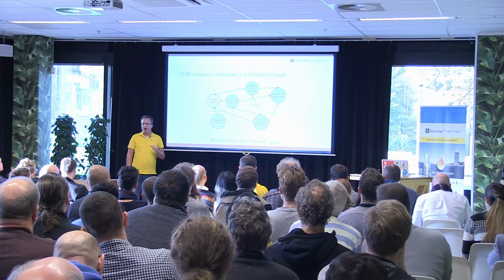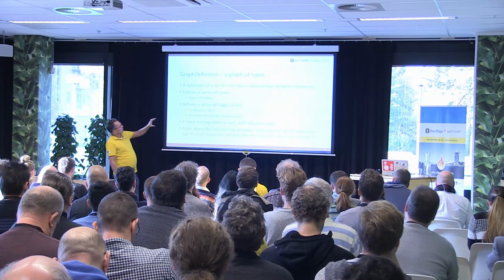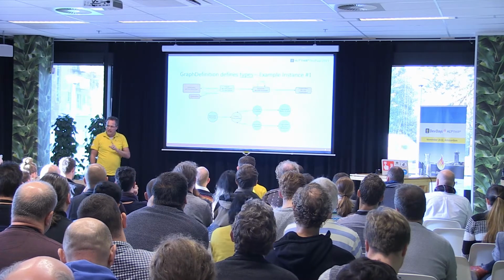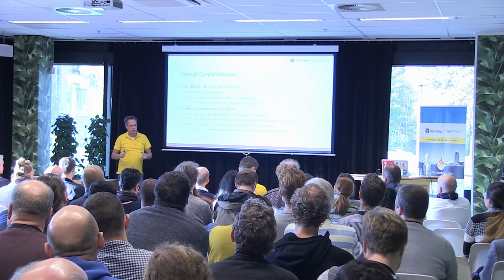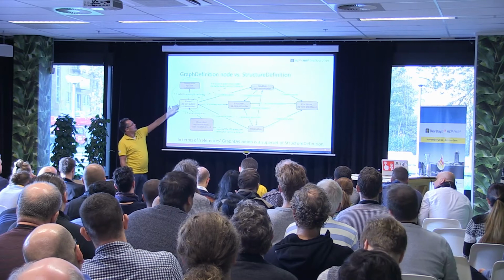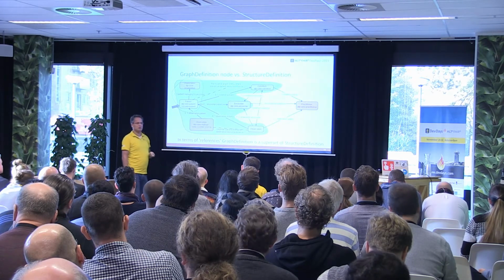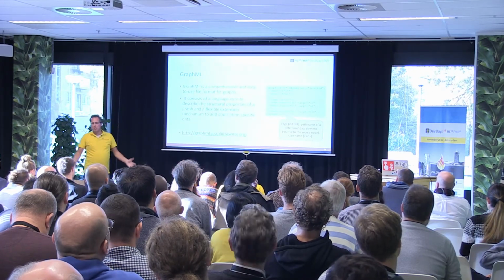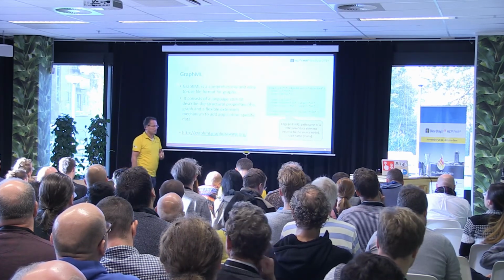Rene Spronk - GraphDefinition | DevDays 2019 Amsterdam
A GraphDefinition is a formal computable definition of a graph of resources and makes rules about the relationships between the resources in the set. Amongst other things GraphDefinitions are used to specify the structure of a FHIR Document or FHIR Message, and when used in conjunction with StructureDefinition it provides allows for validation of graphs of resources. This tutorial covers the need for the GraphDefinition resource, how it differs from StructureDefinition and other conformance resources, and how it could be used for use cases such as the definition a graph of resources to return in a query, and the definition of graphs of logical models.